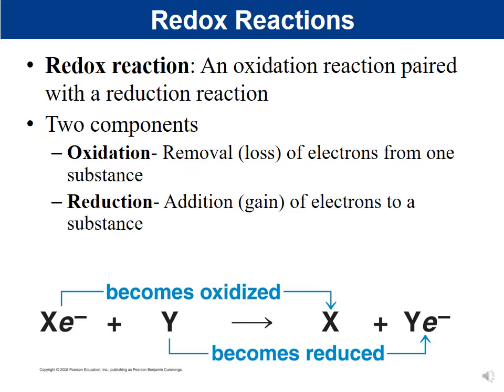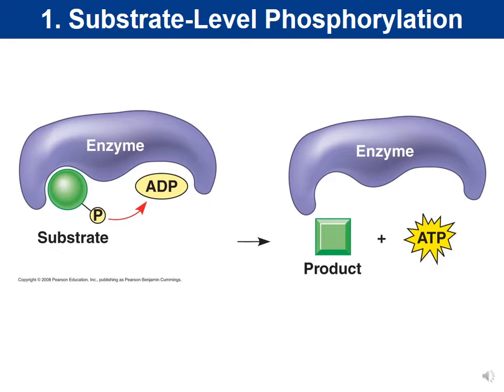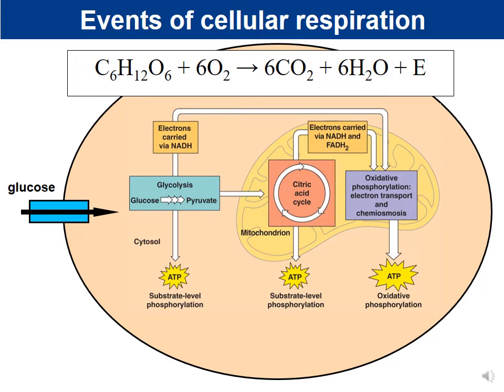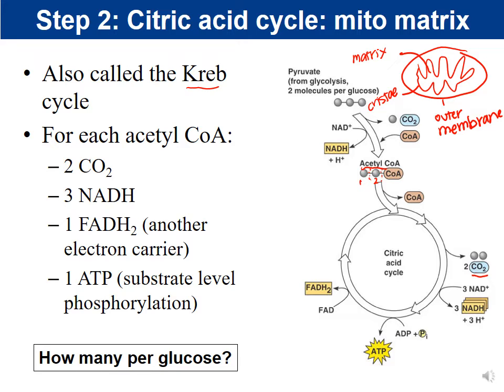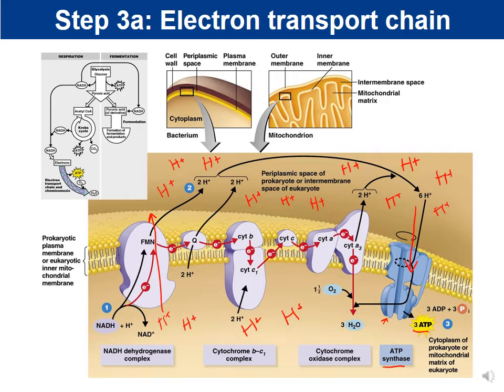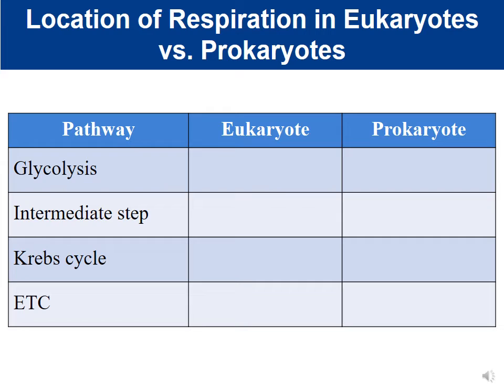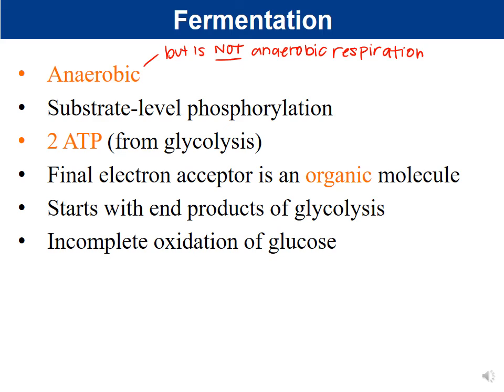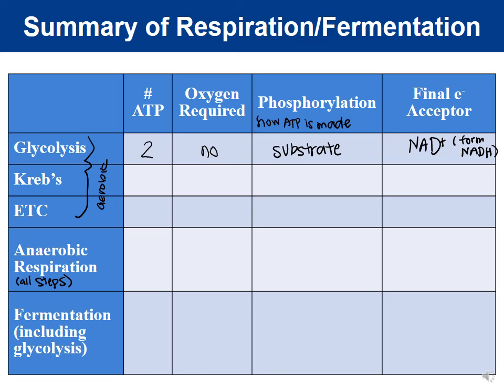Ch 7 Microbial Metabolism Part 2 (Respiration and Fermentation)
This video compares different types of microbial metabolism (aerobic respiration, anaerobic respiration, and fermentation) for General Microbiology (Bio 210) at Orange Coast College (Costa Mesa, CA).